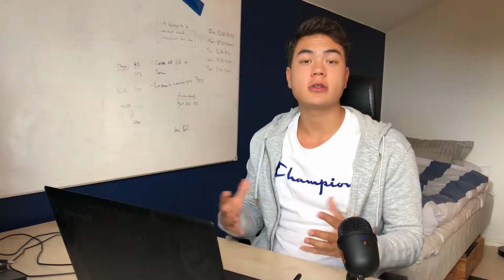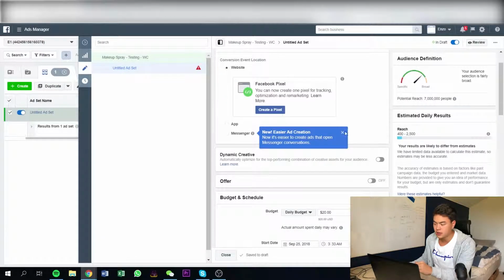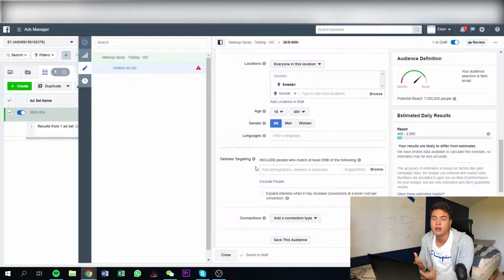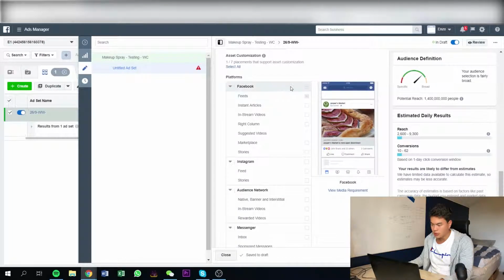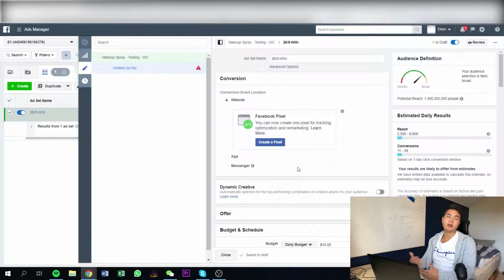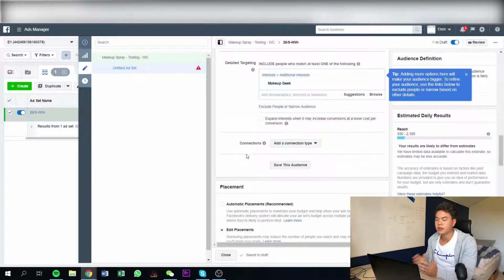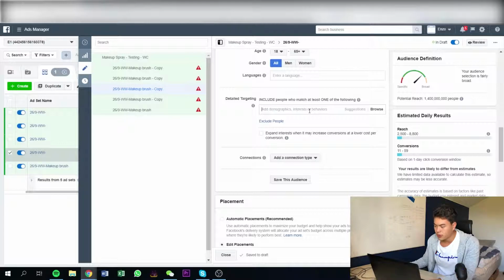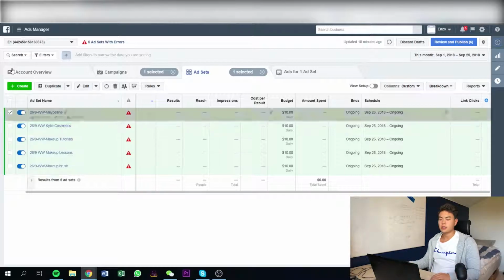How to pick interests for product testing with facebook ads [PART 1]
In this video I will do a full walkthough of how I set up my ad sets for products testing for drop shipping with fb ads and explain how I pick my cold interests for targeting.

List of my excluded countires:

India
Cambodia
Afghanistan
Malaysia
Niger
Chad
Thailand
Indonesia
Philippines
Nigeria
Bolivia
Vietnam